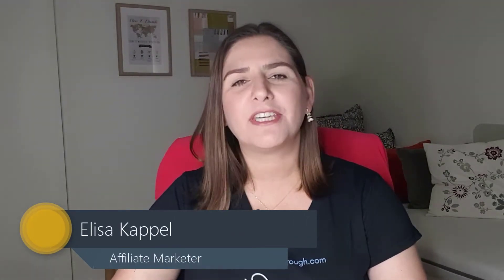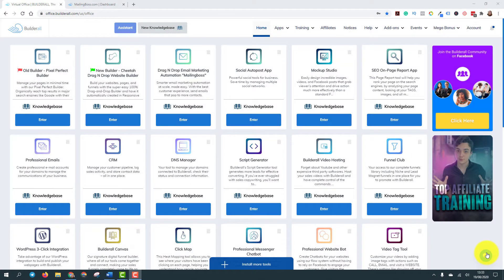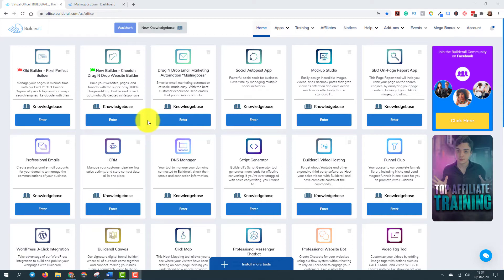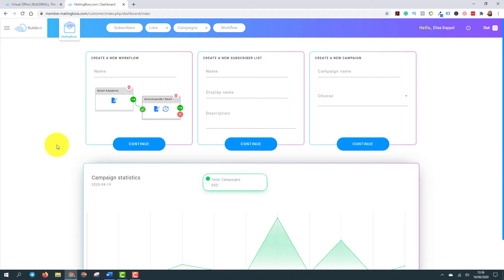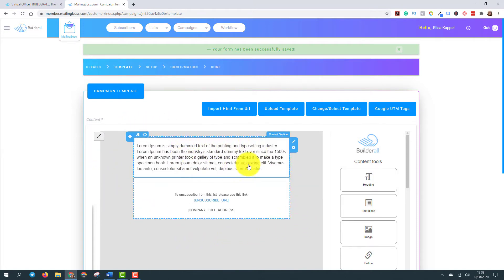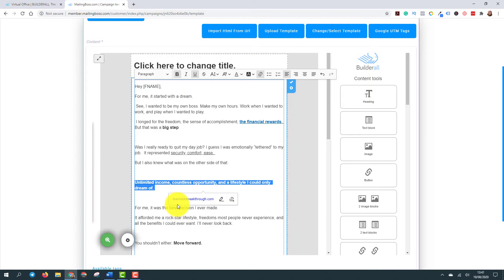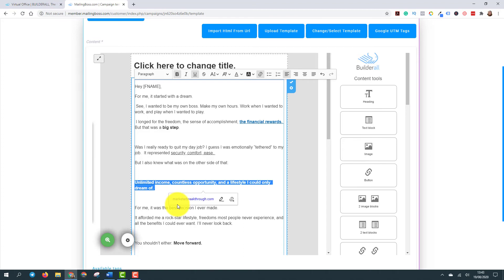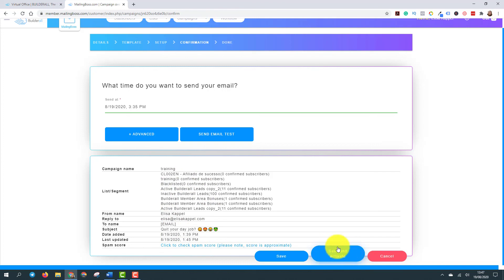👩‍🏫 How To Send A Broadcast Email In Builderall Via MailingBoss [CLICK-BY-CLICK Tutorial]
Set Up Your Broadcast Email NOW With This Step-by-Step Guide I Made For You!

➡️ Builderall for just $1 (the first month) ➡️ It's more than a tool.

Join Builderall and be part of my team (and get all my help to build amazing things for you to make money online):
➡️ for just $1 (the first month)

Wanna get FREE LEADS having fun and spend SECONDS to get them? Then you should know this NEW FREE TRAFFIC source now:

Get my FREE Guide called "The Ultimate Guide To Skyrocket Your Business". It'll help you a lot!

➡️ Sign up for free and start creating beautiful designs.

Broadcast, Newsletter, Campaign... The autoresponder systems have lots of creativity to call ONE SINGLE EMAIL.
In this video, I show you how easy it is to set up a single email to send to all your leads.
You can set up only one list to receive the email or several lists.
The important thing here is to send the email to the right people, right?
So I show you where you can define what lists will receive your email and how you edit the email.

What you can't do is stay stuck and not sending emails to your lists, right?

Another great tip on this video: MailingBoss doesn't charge you by the number of subscribers you have.
So you don't need to worry about paying more while you grow your business.
I definitely see it as a great value to the software, as we're here to make money, not spend money, am I right?
MailingBoss is a big deal for marketers and comes together with over 30 marketing tools when you join Builderall Premium Plan.
Have you seen a better deal out there???

Stay on your game and never give up!
Cheers,
Elisa 🤟